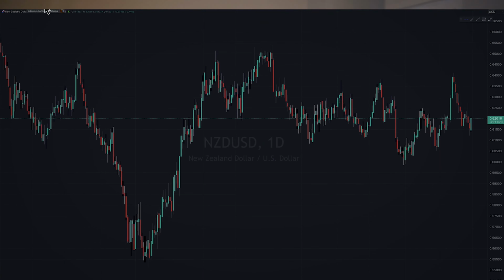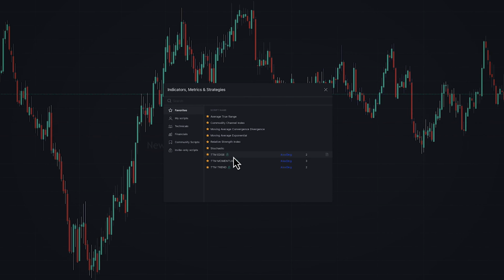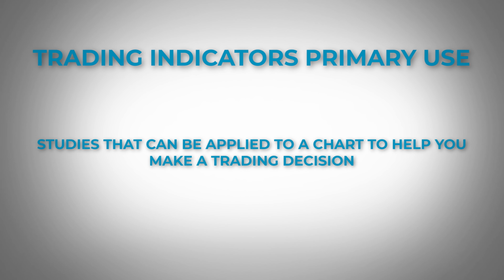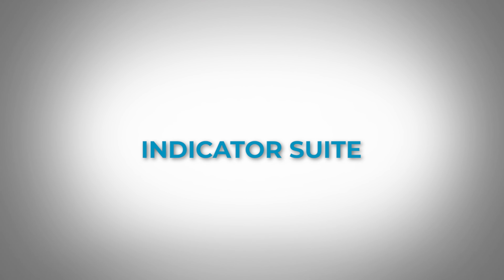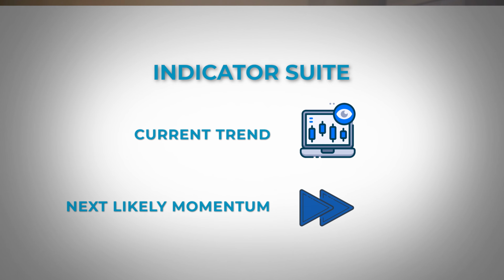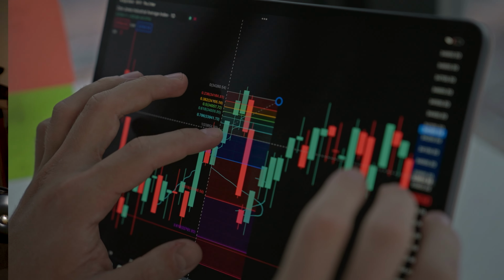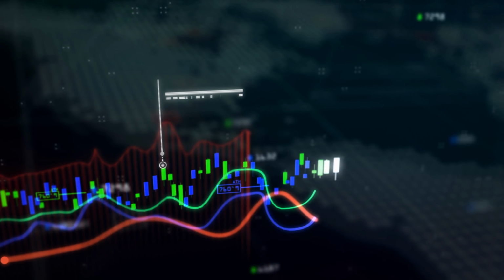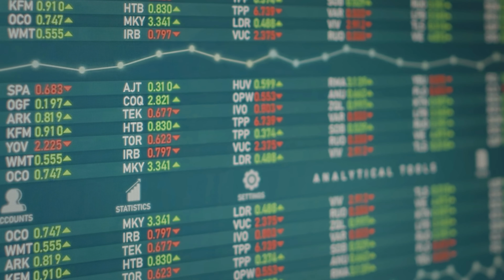Why Every Forex Trader Should Use Indicators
In this video, we'll explore the advantages of using trading indicators to enhance decision-making, optimize strategies, and potentially increase profitability. Whether you're a beginner or seasoned trader, understanding these tools can make a significant difference in your trading journey. 🔍📈

🌟 If you want to take your trading onto the next level let me teach you a trading strategy that has a 74% and a 1 to 1 reward to risk ratio.